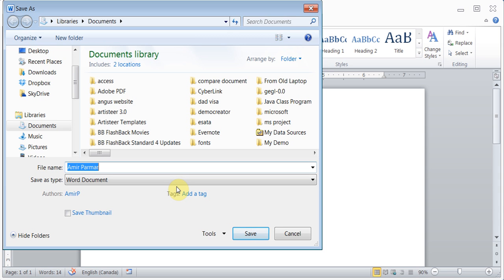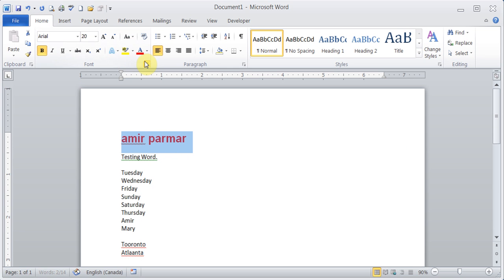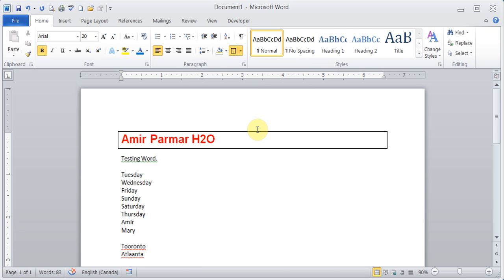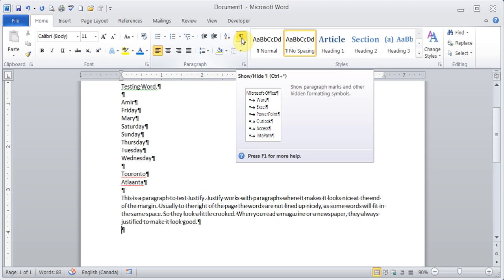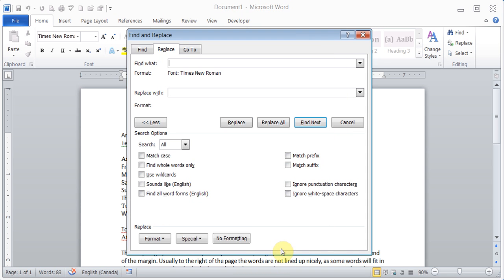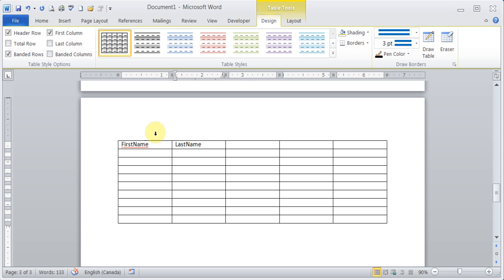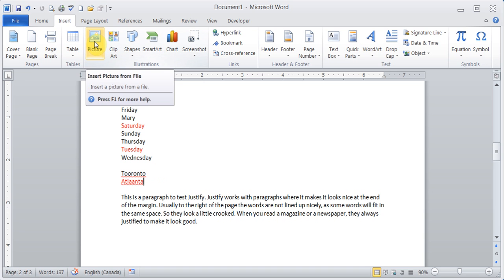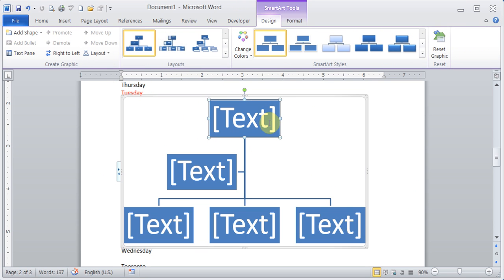Microsoft Word 2007/2010/2013 Exam Q & A pt 1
In this part 1 video learn most of the important question for a Microsoft Word 2007/2010 Exam test.